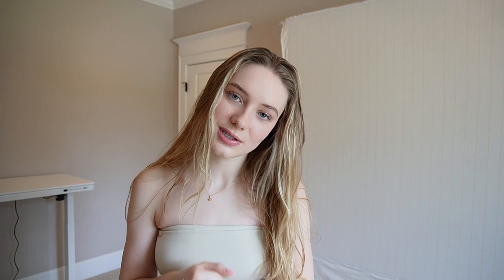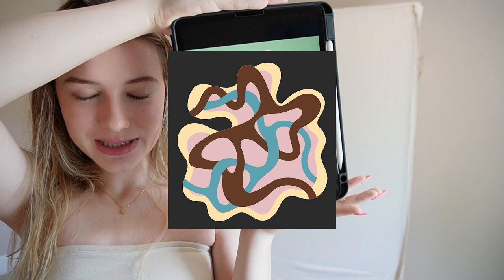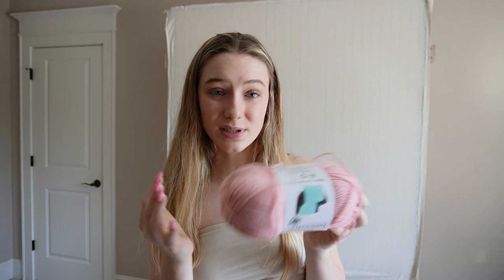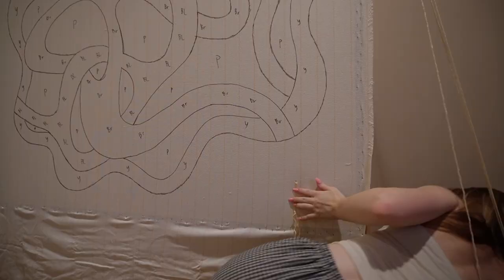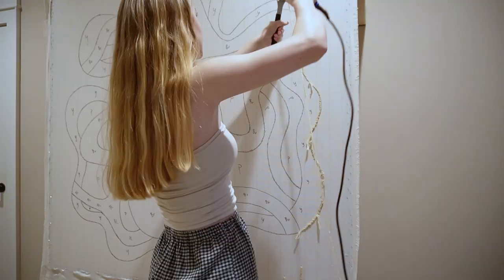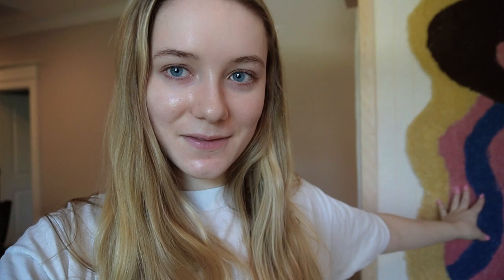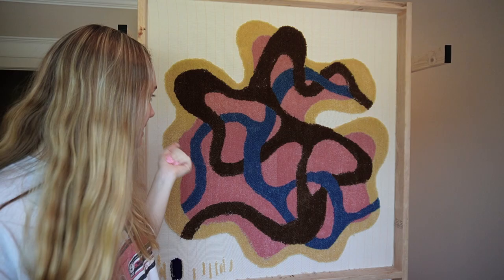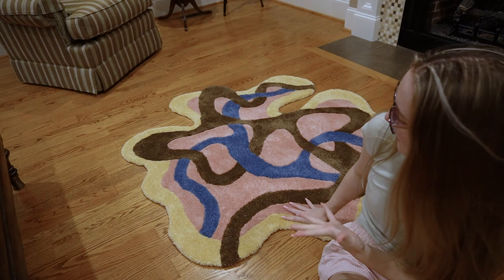I tried making a rug (I’m obsessed)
this was SOO fun! definitely time consuming but i seriously couldn't be happier with how it turned out. you'll 100% be catching me make another rug sometime in the future i think i'm obsessed... hope you guys liked this video and have a great rest of your week :)

here are some youtube videos/materials I used if you wanna get into making rugs!!
✩ rug tufting gun
✩ tufting cloth
✩ rug backing